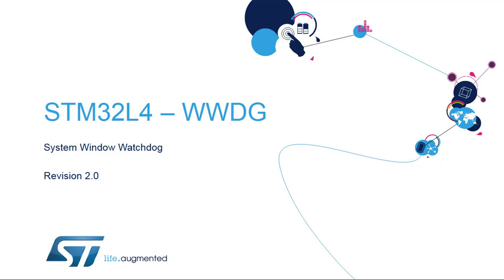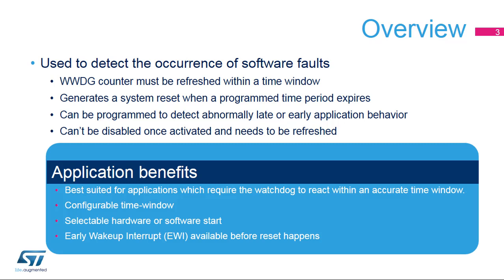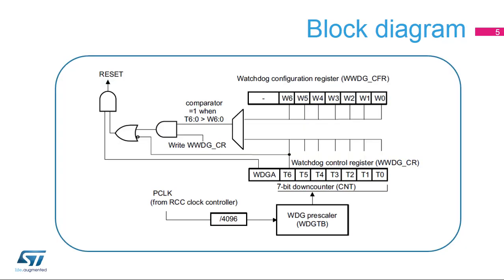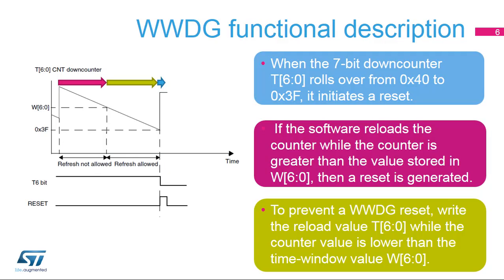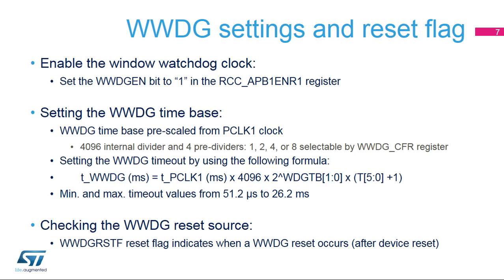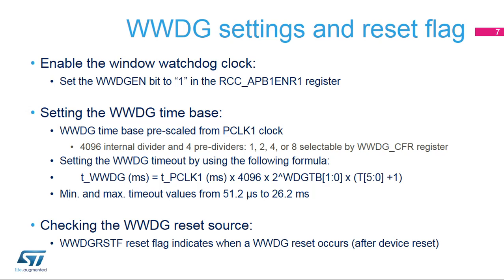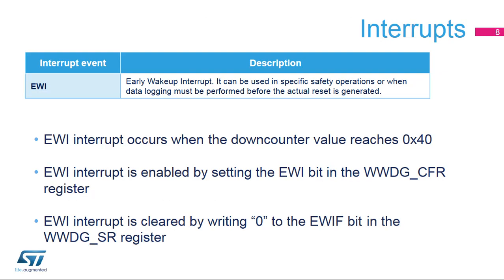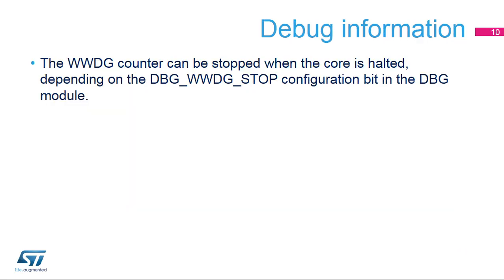STM32L4 OLT - 47. WDG TIMERS - System Window Watchdog